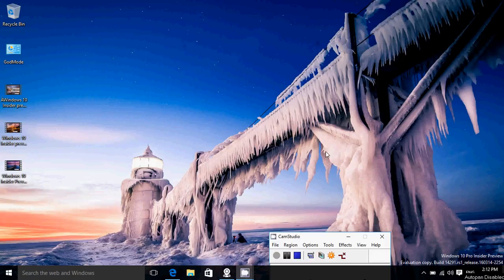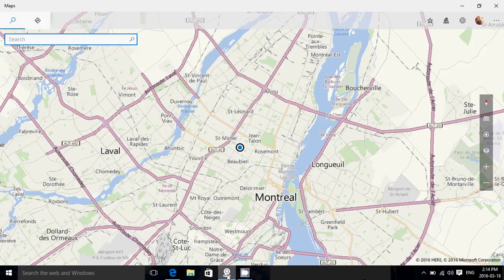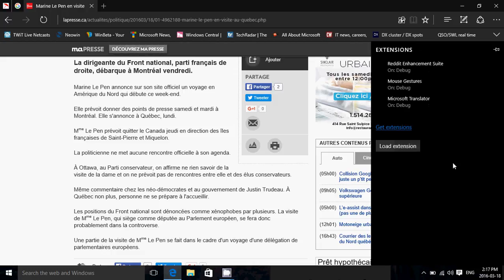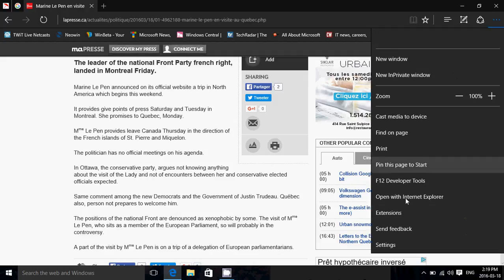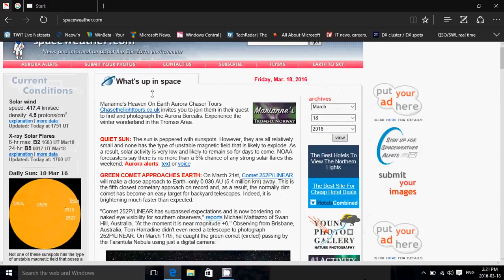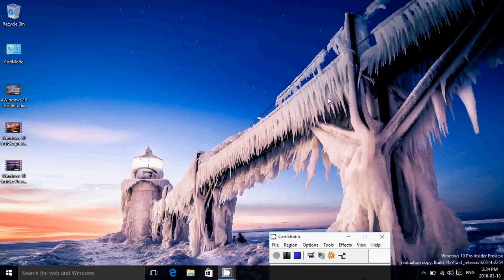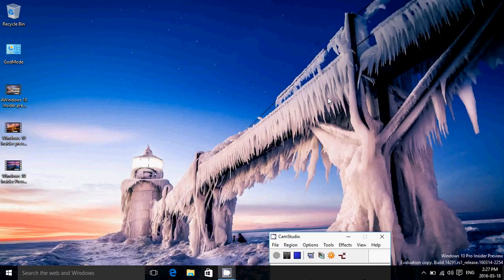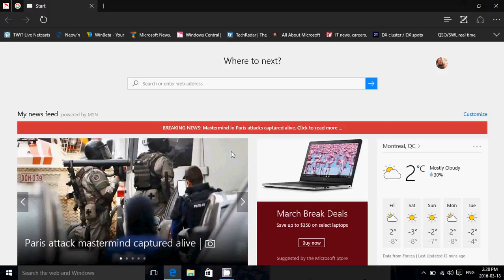Windows 10 Insider Preview build 14291 Review and Observations Edge Extensions Maps update and more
My personal observations of the latest Build of Windows 10 insider preview 14291 released March 17th 2016